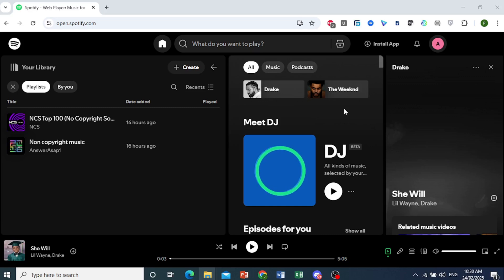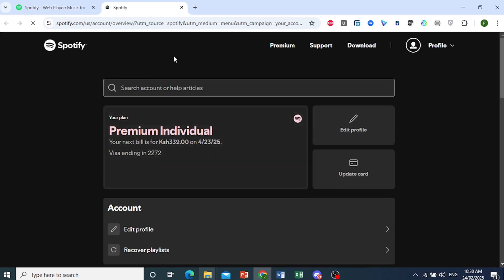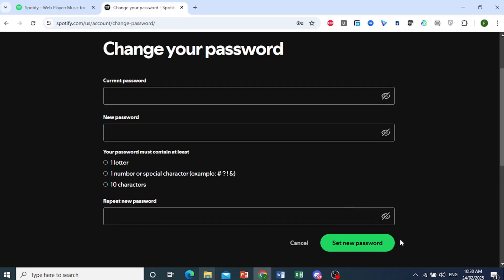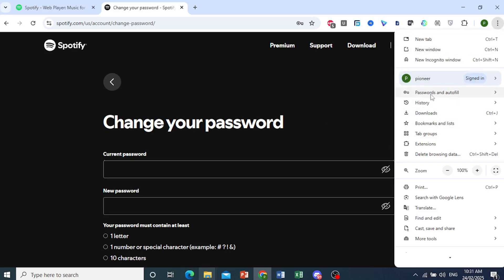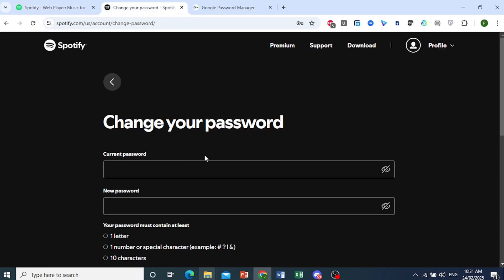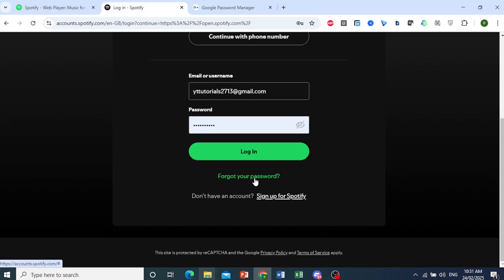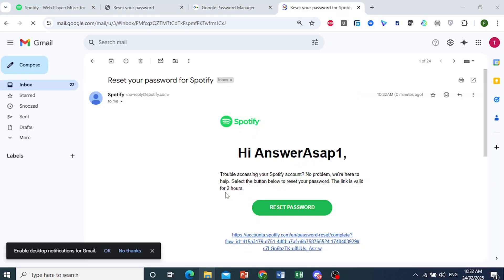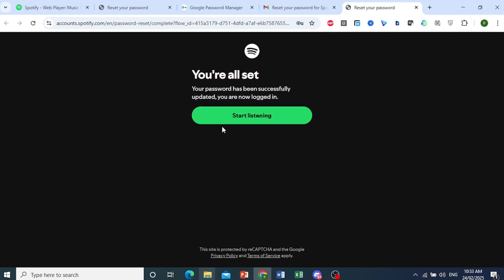How to Change Your Spotify Password (Step by Step)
Need to update your Spotify password? This step-by-step guide shows you how to change your Spotify password for better security and account protection